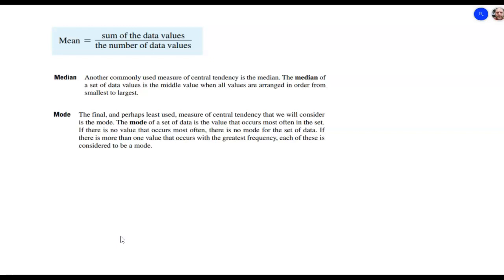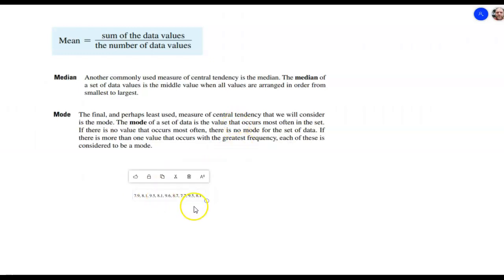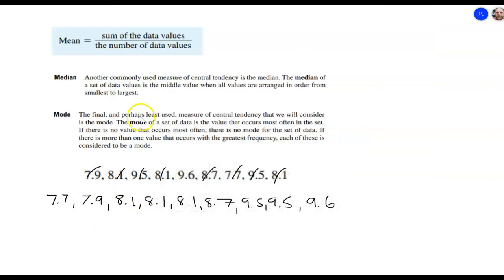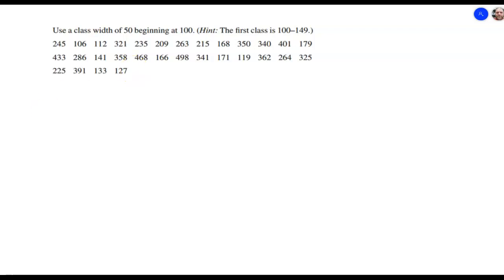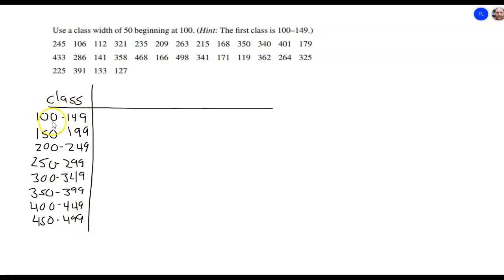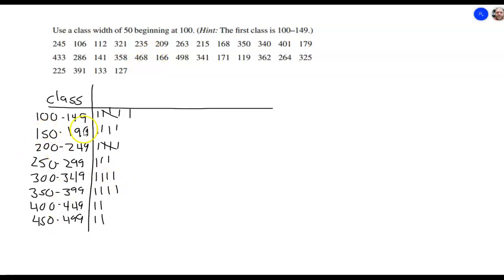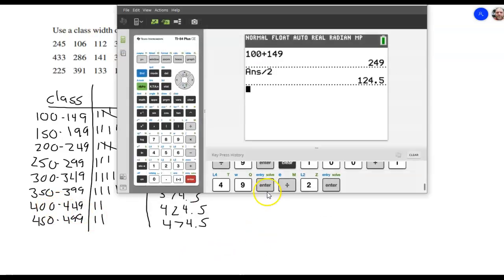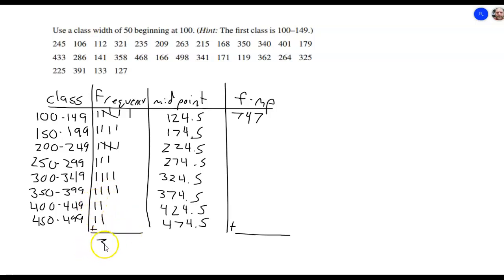MAT110 Section 4.2 Overview